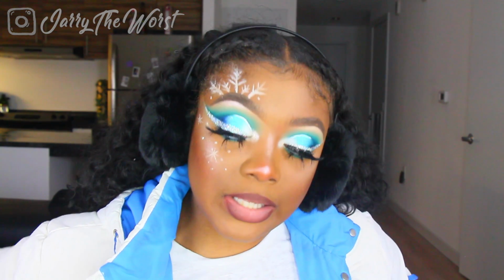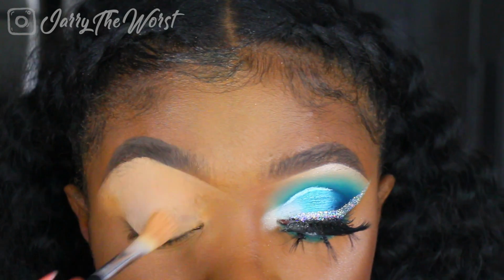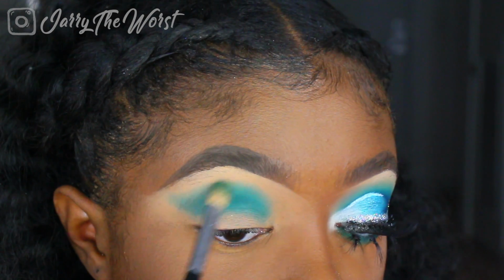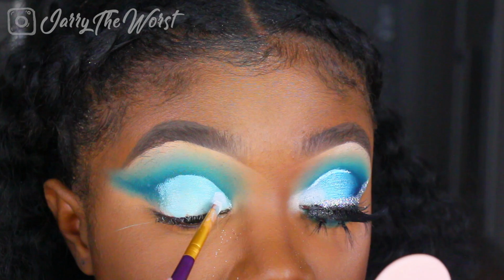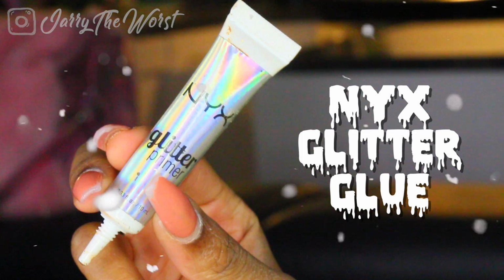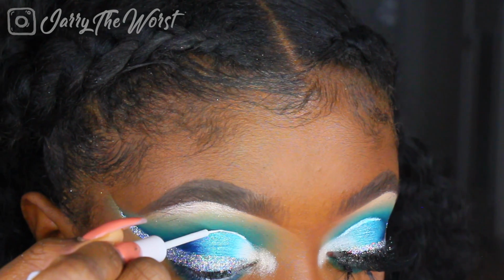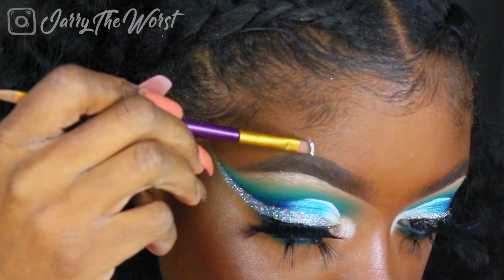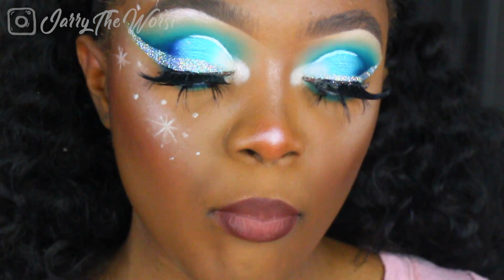Snowflake Inspired Christmas Makeup Tutorial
Makeup in Order of Appearance

Milk Makeup Clear Kush Brow Gel

L.A Girl Pro Concealer in Creamy Beige

Huda Beauty Obsessions Eyeshadow Palette in Electric

Coloured Raine Foil Eyeshadow in Blue Magic

NYX Glitter Brilliance in Crystal

Face Candy Unicorn Glow Highlight Collection

Milk Makeup Lip + Cheek Stick in Quickie

Laritzy Nudes Long Lasting Liquid Lipstick

Brushes in Order of Appearance

Morphe M433

Morphe M432

My Shade Library:
Bobbi Brown: Warm Almond 6.5

Laurier Mercier: Nutmeg

Nars: New Guinea

Maybelline Fit Me: Coconut

Smashbox: 4.2

Hourglass: Almond

Milk Makeup: Deep

Estee Lauder Double Wear in 6W2

It's not mine but here's a link to it